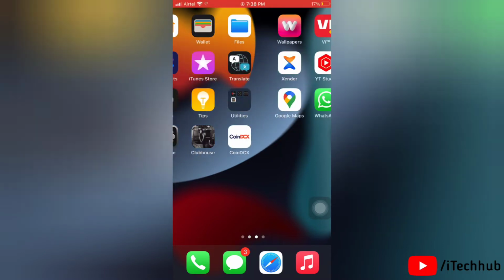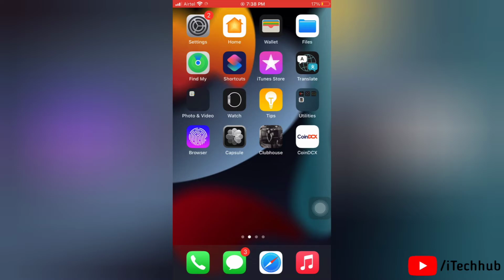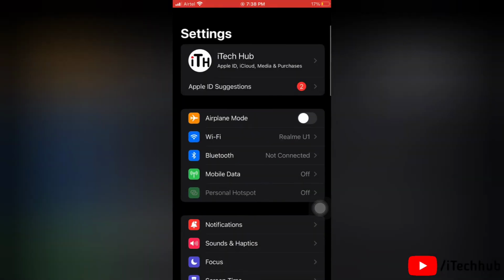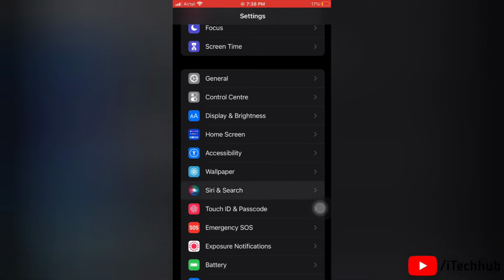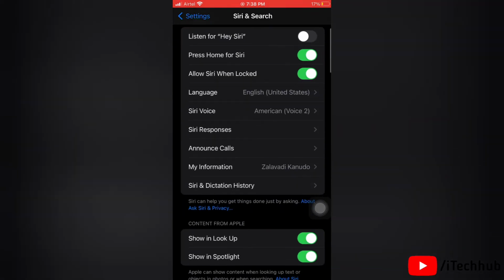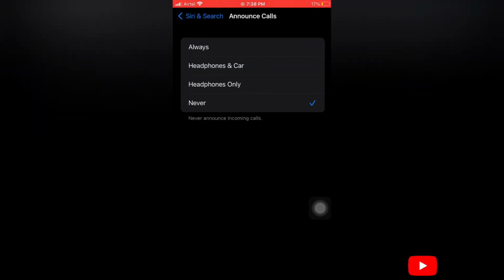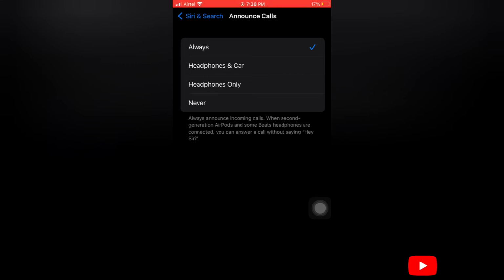How to Turn On Announce Calls On iPhone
TIMESTAMPS
0:00 Intro
0:25 Solution